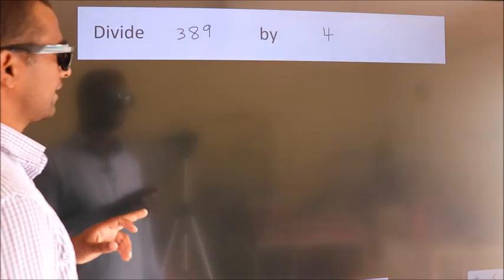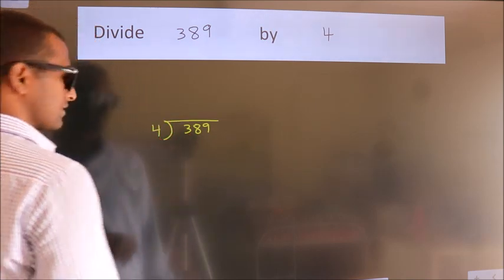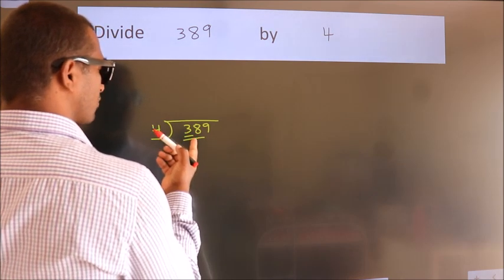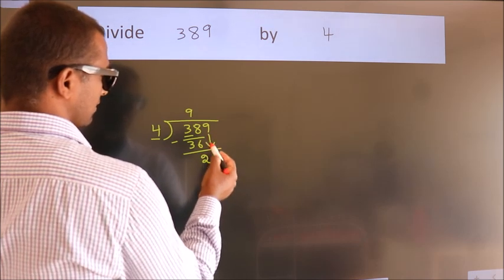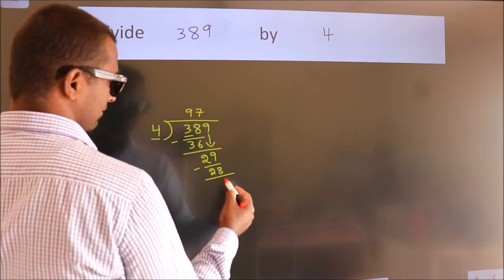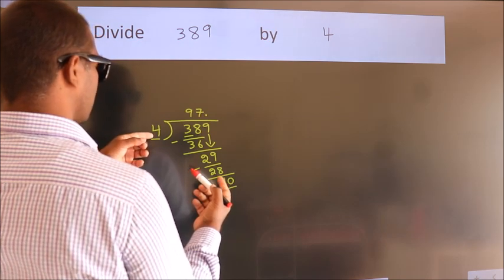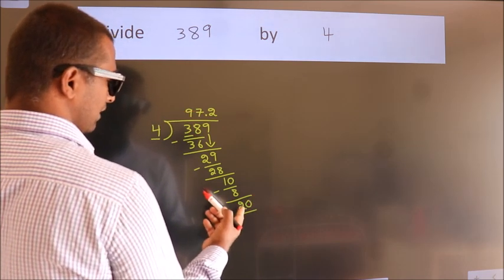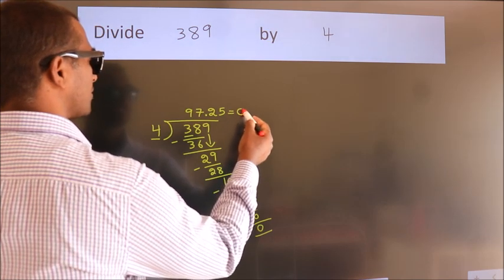Divide 389 by 4 Divide completely